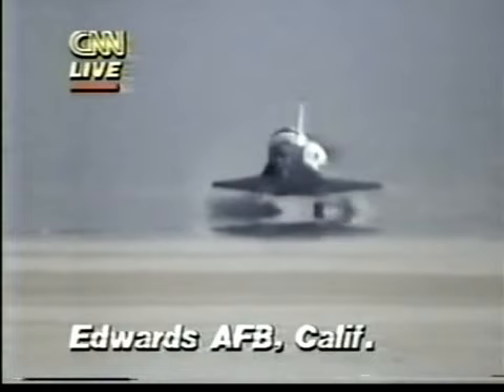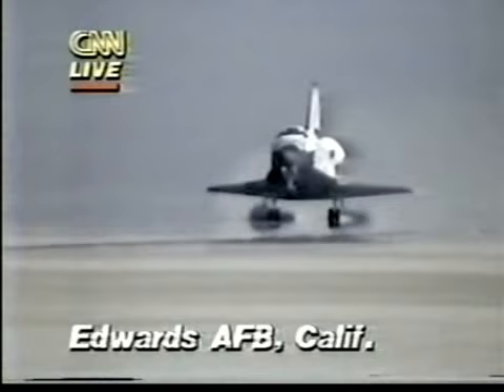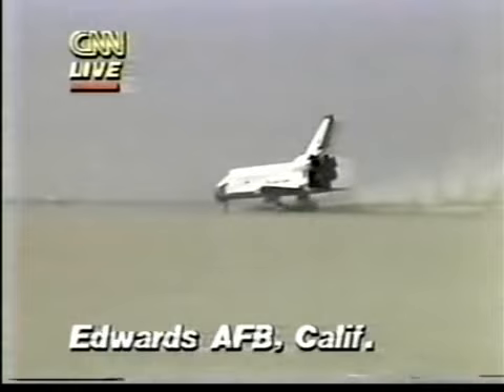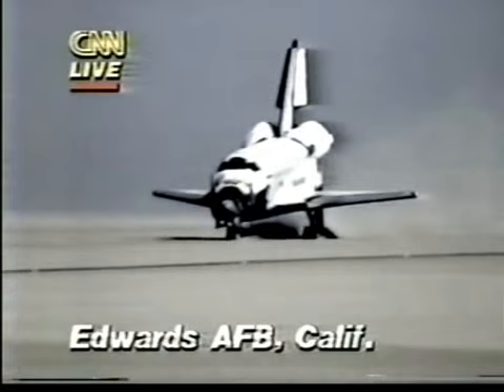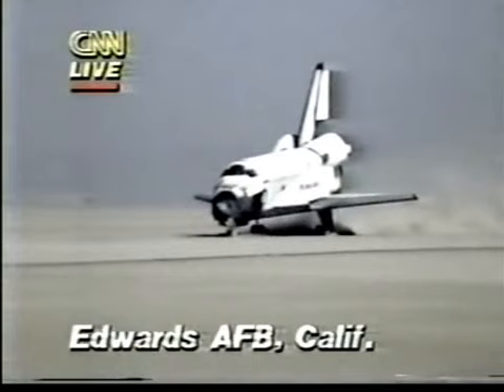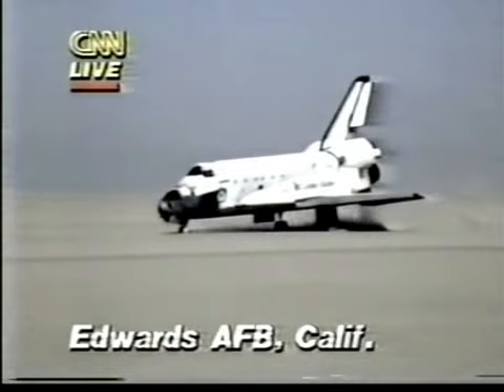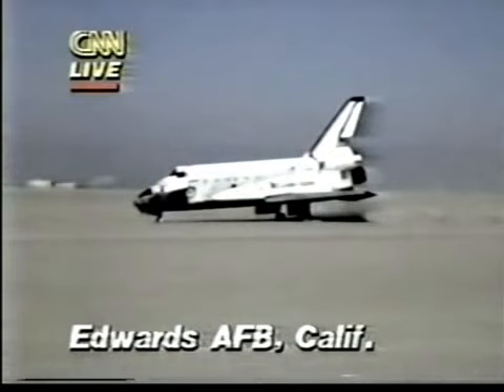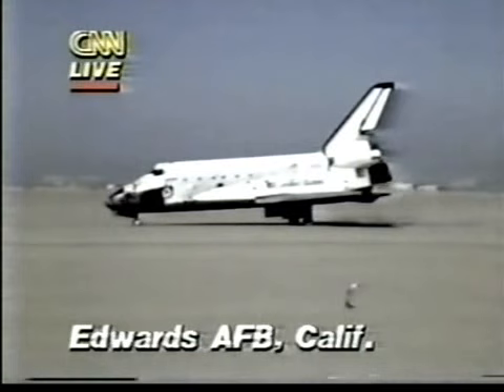STS-61-A Challenger - 22nd Space Shuttle Landing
STS-61-A (also known as D-1) was the 22nd mission of NASA's Space Shuttle program. It was a scientific Spacelab mission, funded and directed by West Germany – hence the non-NASA designation of D-1 (for Deutschland-1). STS-61-A was the ninth flight of Space Shuttle Challenger. STS-61-A holds the current record for the largest crew - eight people - aboard any single spacecraft for the entire period from launch to landing.
The mission carried the NASA/ESA Spacelab module into orbit with 76 scientific experiments on board, and was declared a success. Payload operations were controlled from the German Space Operations Center in Oberpfaffenhofen, West Germany, instead of from the regular NASA control centers.
Space Shuttle Challenger lifted off from Pad A of Launch Complex 39 at Kennedy Space Center, Florida, at 12:00 EST on October 30, 1985. This was the first Space Shuttle mission largely financed and operated by another nation, West Germany. It was also the only shuttle flight to launch with a crew of eight. The crew members included Henry Hartsfield, Jr., commander; Steven Nagel, pilot; Bonnie Dunbar, James Buchli and Guion Bluford, mission specialists; and Ernst Messerschmid and Reinhard Furrer of West Germany, along with first Dutch astronaut Wubbo Ockels of the European Space Agency (ESA), all payload specialists.
Challenger landed, for what was to be the last time, on Runway 17 at Edwards Air Force Base on November 6, 1985. The wheels stopped rolling at 12:45 pm EST, after a mission duration of 7 days and 45 minutes.
STS-61-A marked the final successful mission of Space Shuttle Challenger, which was destroyed with all hands on board during the launch of the STS-51-L mission on January 28, 1986.